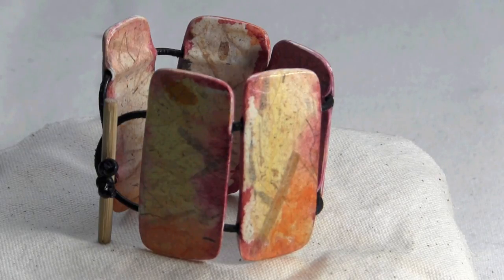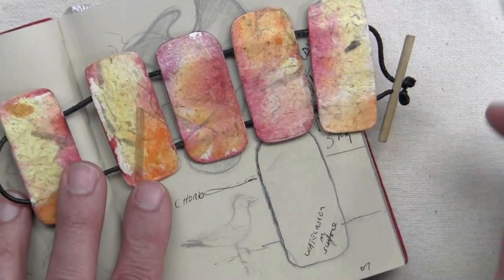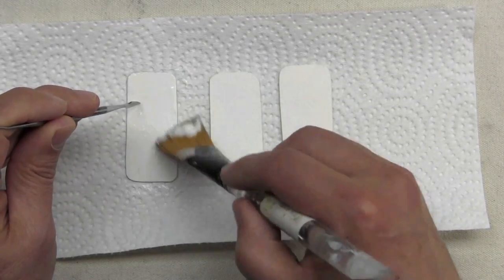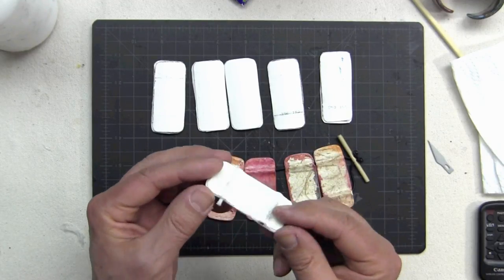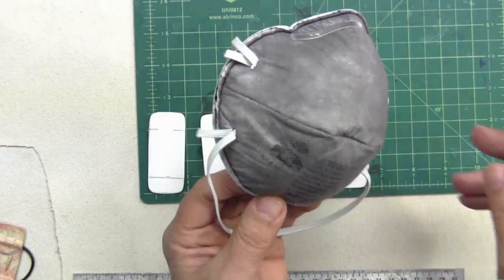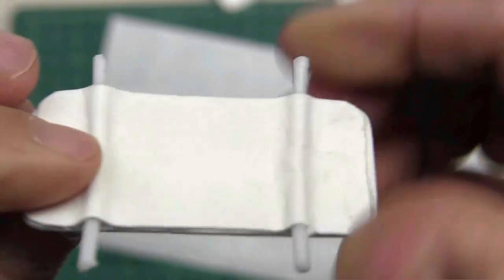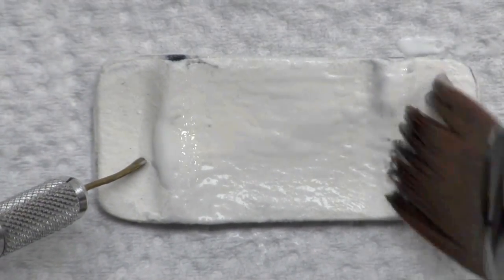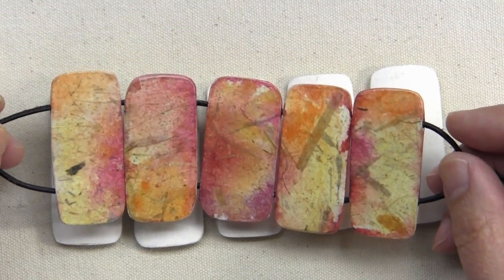How To Make a Unique Watercolor Paper Bracelet, Part 1 by Ross Barbera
How To Make a Unique  Watercolor Paper Bracelet, Part 1.  In this two part video series I demonstrate how to construct a beautiful watercolor paper bracelet  in easy to follow, step by step instructions.

to learn more about my jewelry creations.
The Watercolor Paper Bracelet is a uniquely original and beautiful jewelry object to create, and I have developed a variety of bracelet types based on different structural designs.

The type that I am featuring in this video series is particularly nice because of its flexibility and ease of size adjustment. The bracelet itself is made up of unit forms that are interconnected with a cord. The cord can be any material of your choice, as long as it is fairly strong. Because the bracelet consists of smaller, interconnected unit forms, it is easily sized to fit any wrist, and the interconnection of its unit shapes with a flexible cord makes it comfortable to wear.

Although I used a simple rectangular forms for the basic unit shapes of the bracelet that you see illustrated here, there is absolutely no limit to the design possibilities for the braclet's interconnected shapes. When designing the bracelet, I encourage you to look at nature for inspiration, the shapes of flowers, stones on the beach, we are surrounded by the raw material for one's imagination to build upon! Also look at the work of other artists, I particularly like artists of the early 20th century. Miro is one of my favorites, in his paintings he created wonderful forms that can easily be translated into shapes for jewelry.